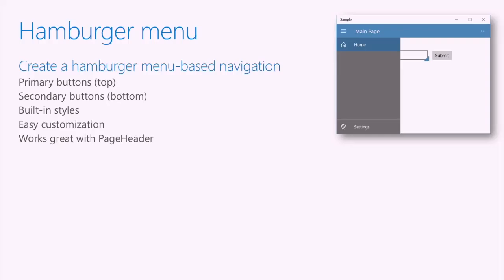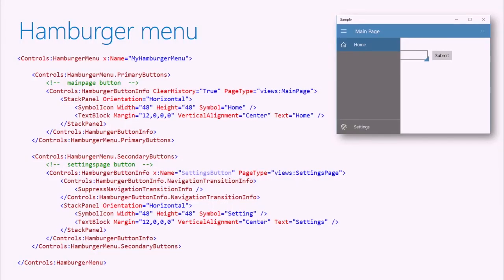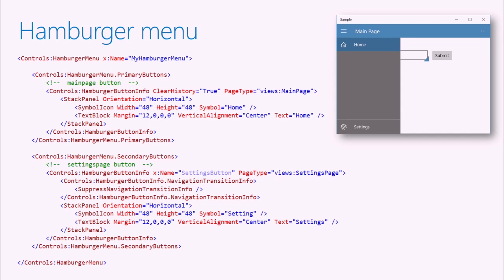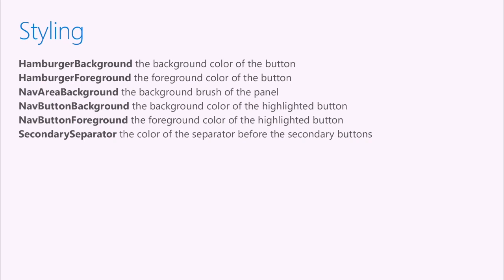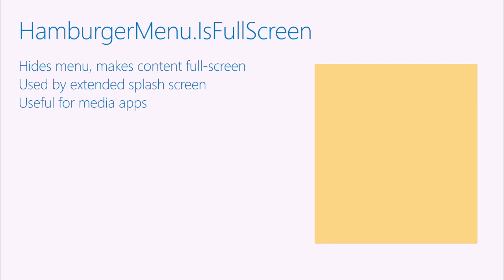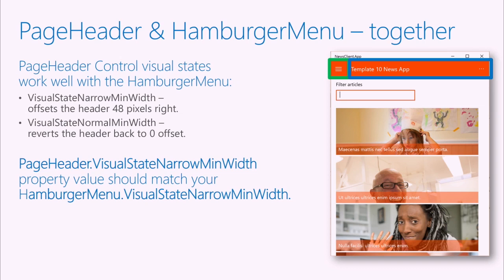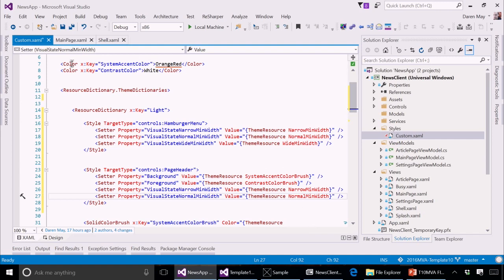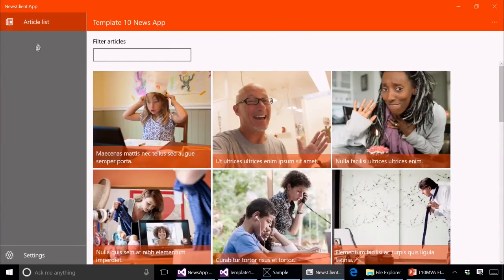Template 10 - 8.2 - Controls in Template 10